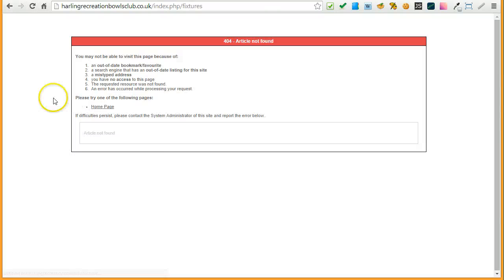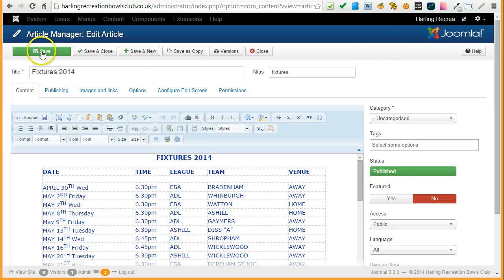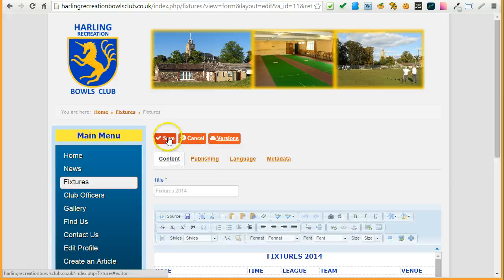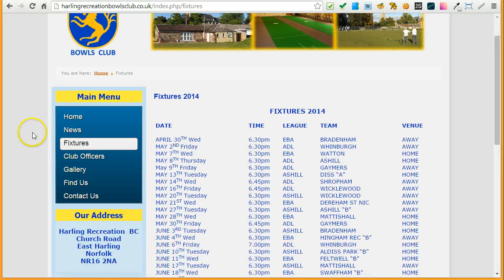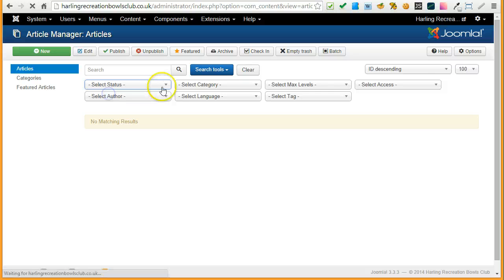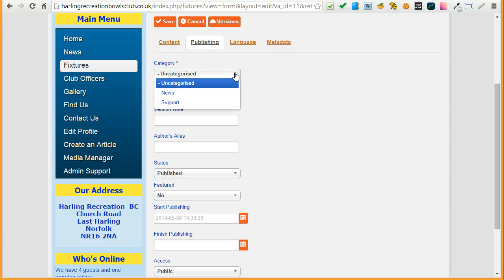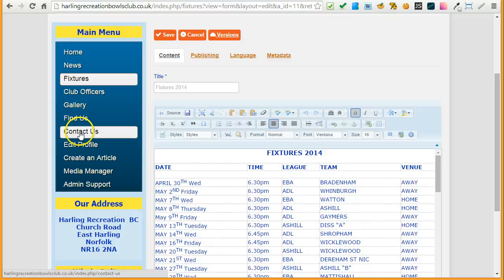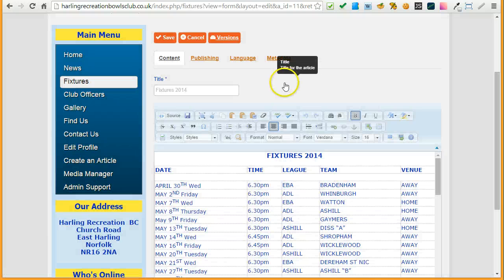HRBC Explain Fixtures Page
This is an explanation of why the Fixtures page reported an "Article not found" message.